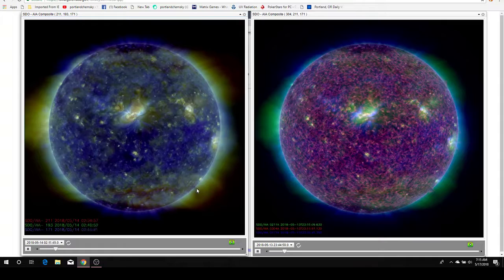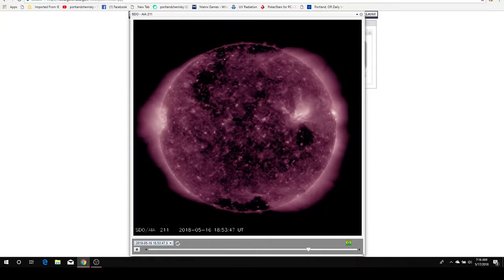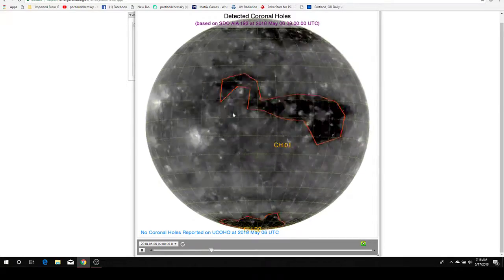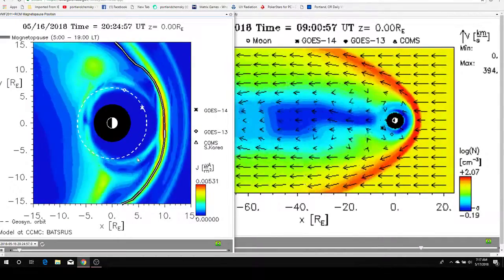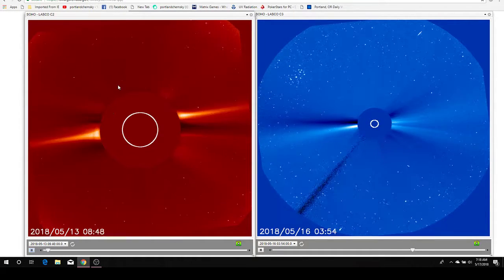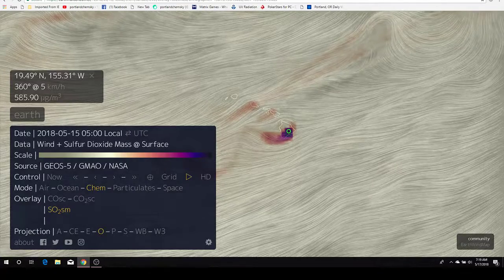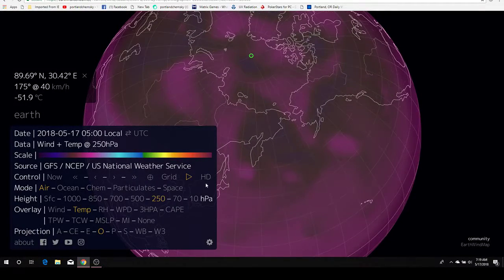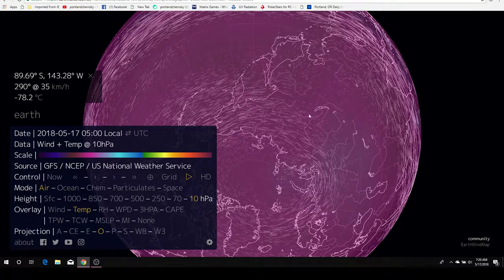Stuff May 17 2018